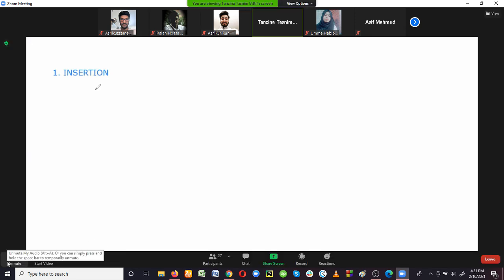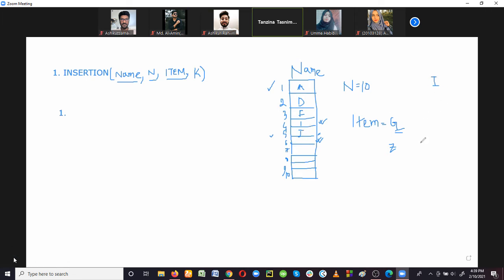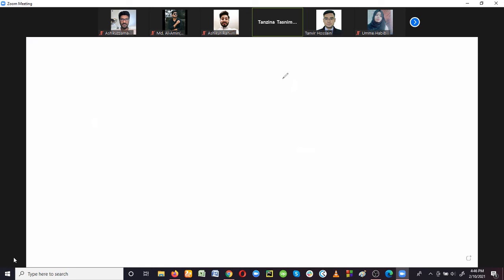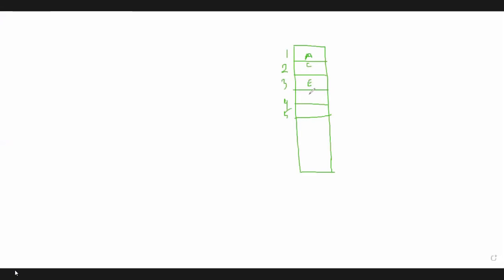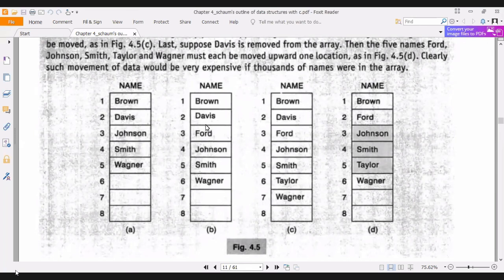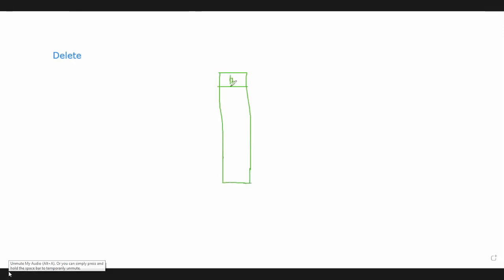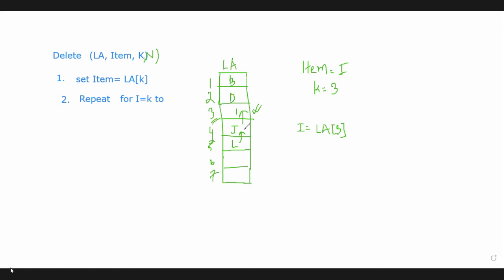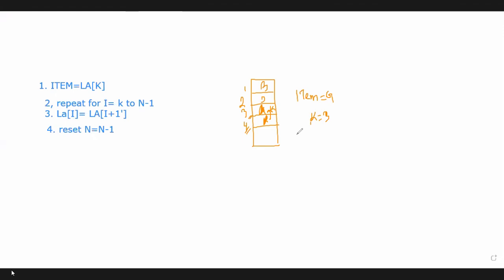CSC-391, 12th Class, on 10-2-21